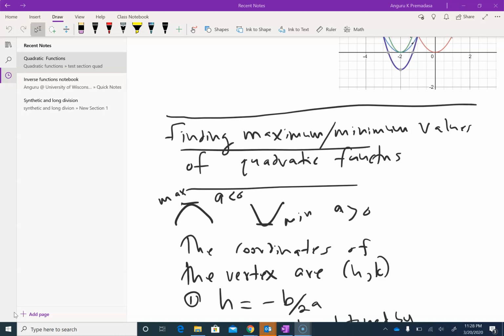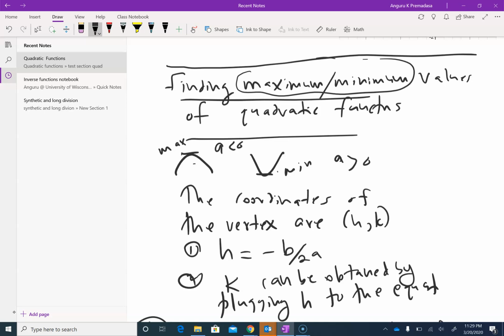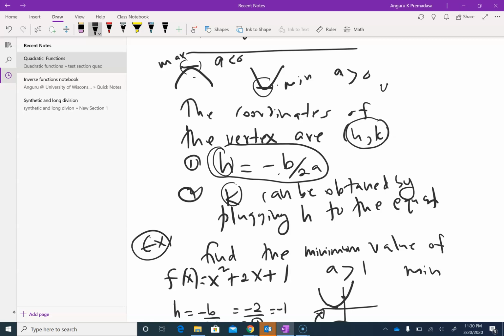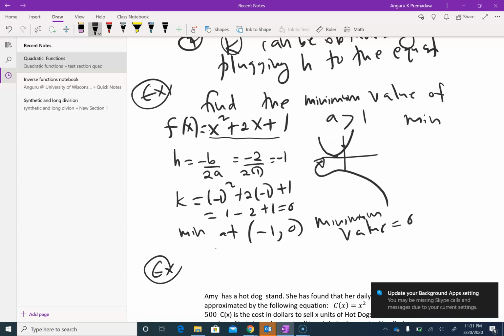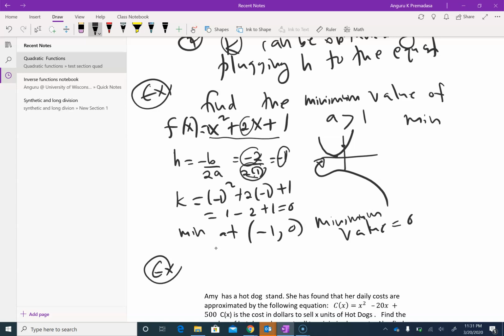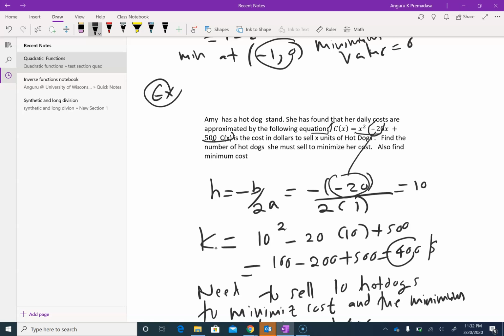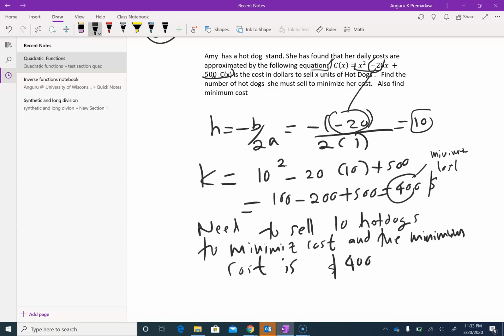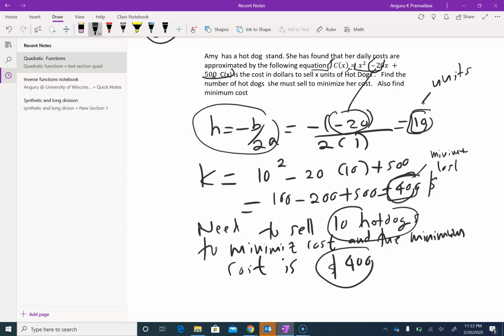3 1 Quadratic functions 2